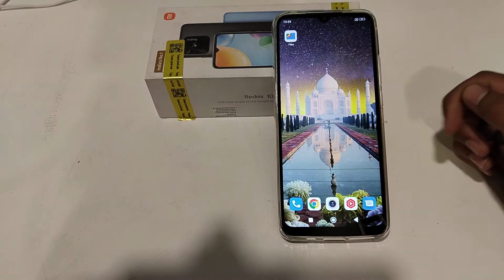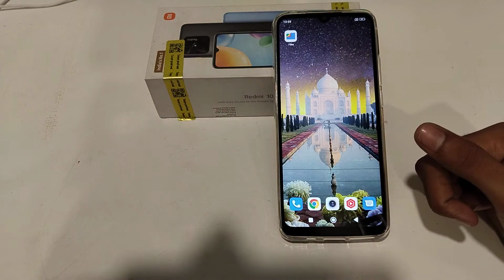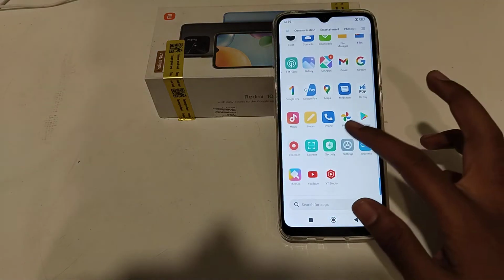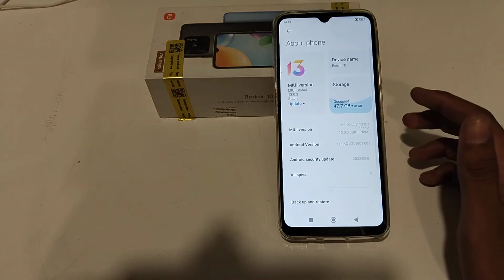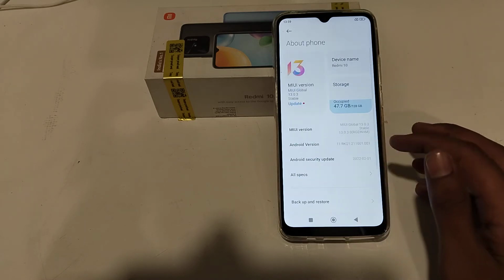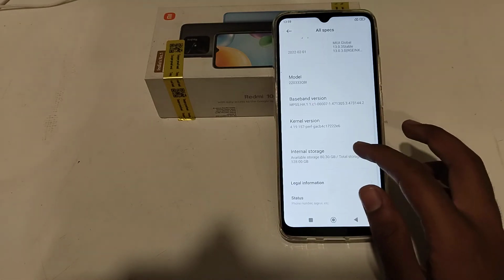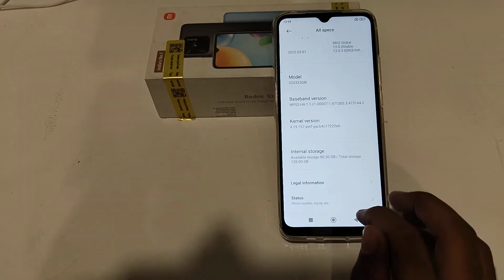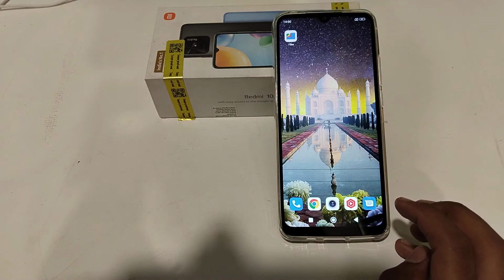How to check storage in Redmi 10 phone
How to check storage in Redmi note 9 phone,
how can you check storage in Redmi note 8 phone,
Storage ko kaise check karte hai Redmi note 5 phone,
storage ko kaise check kare Redmi note 6 phone mein,
storage ko kaise check kar sakhte hai MI phone,
storage setting in Redmi 10 Mobile
How to use
Secret setting
Hide features